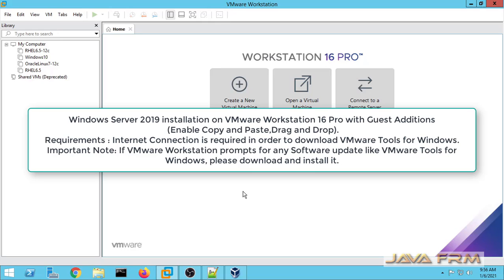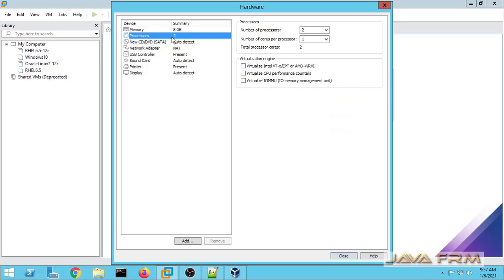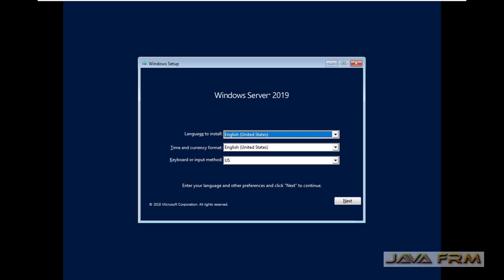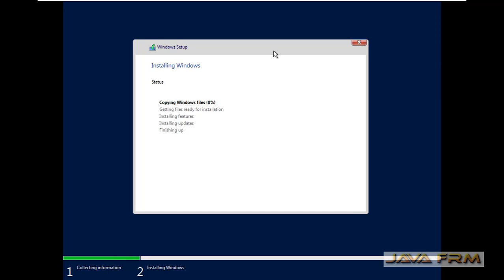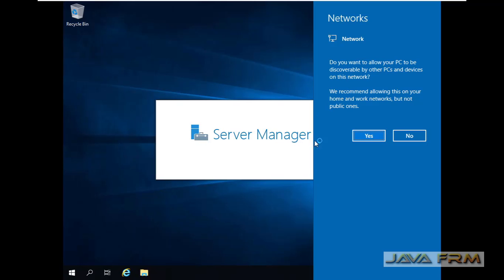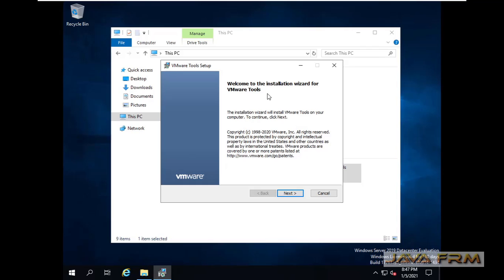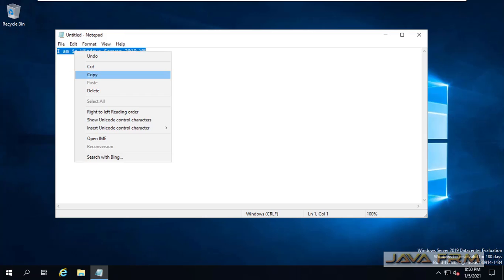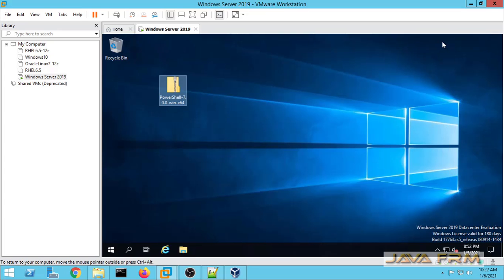Windows Server 2019 installation on VMware Workstation 16 Pro with Guest Additions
In this video we are going to see how to install Microsoft Windows Server 2019 on VMware Workstation 16.1 Pro.
Make sure you are connected to internet in order to download VMware Tools for Windows from Vmware.
2. Clipboard sharing is enabled (copy and paste) and
3. Drag and Drop is enabled.